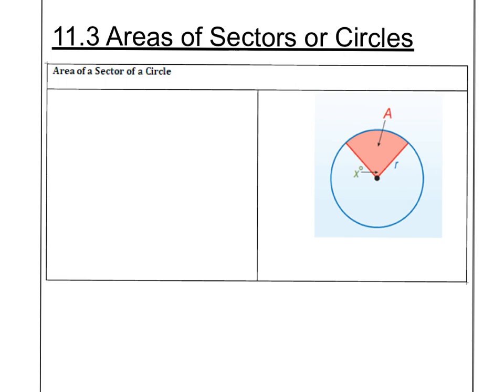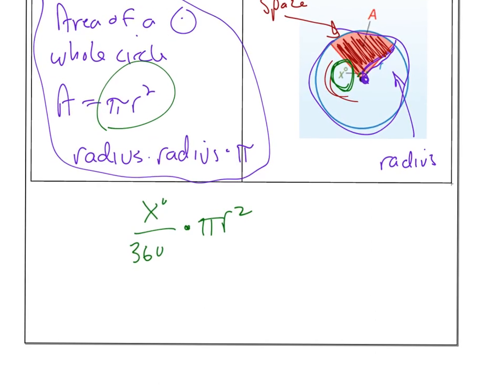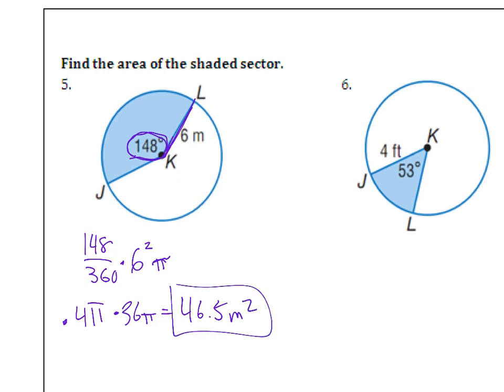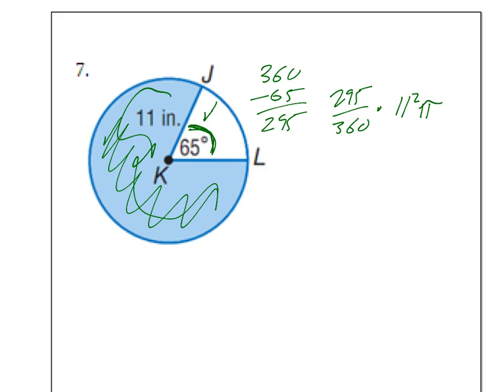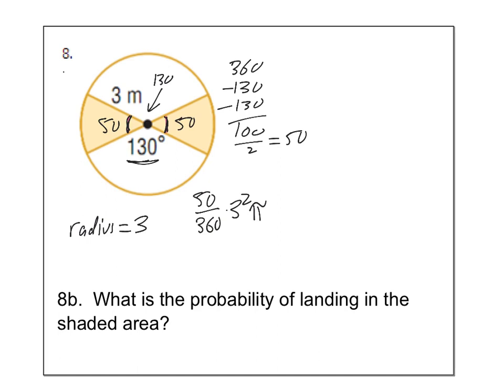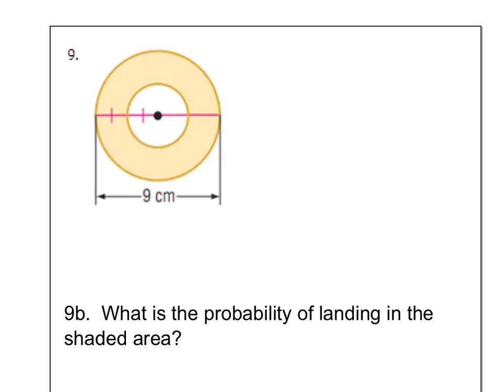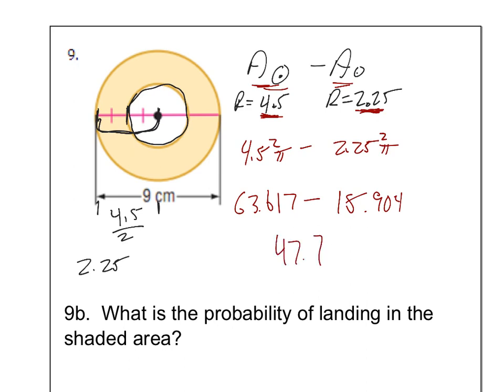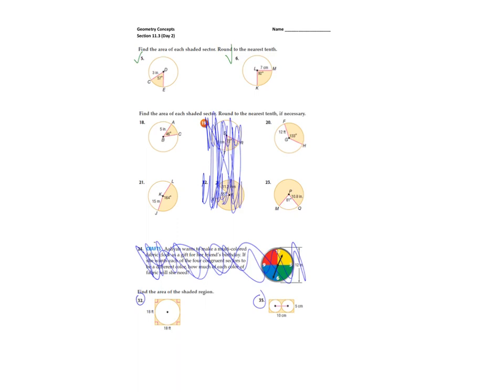Geo concepts Heeren 11.3 sector area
Heeren 11.3 notes